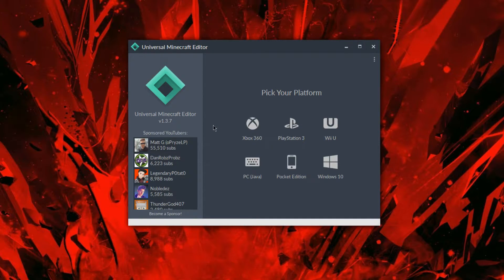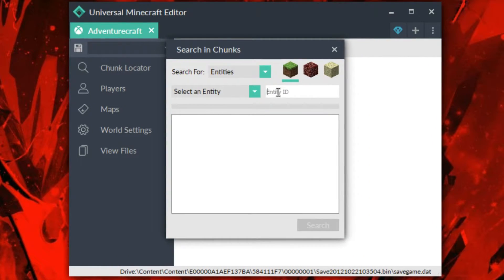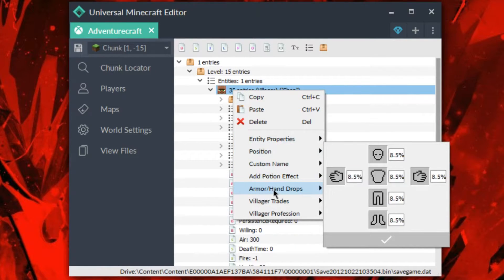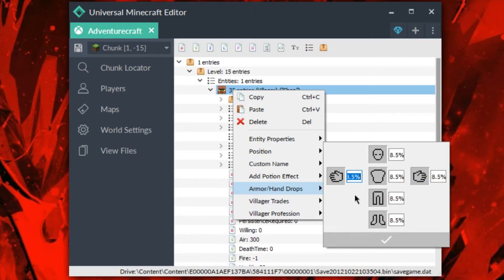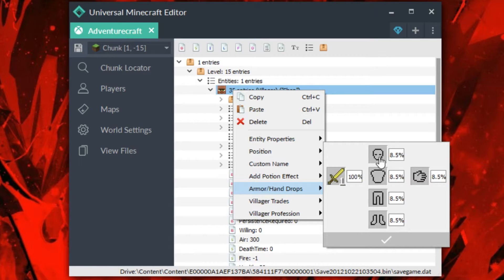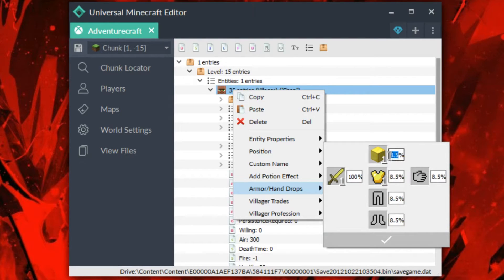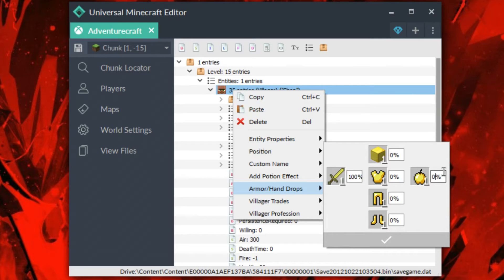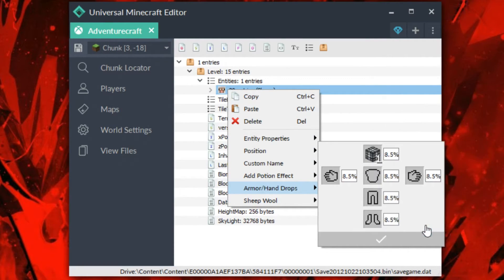Universal Minecraft Editor - NEW Custom Entity Equipment Quick Mod Explained!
➤ GamerTag: LegendaryP0tat0

🔴 STREAM RULES:

➸ No Spamming!
➸ No fighting!
➸ No links (Without permission)
➸ No advertising!